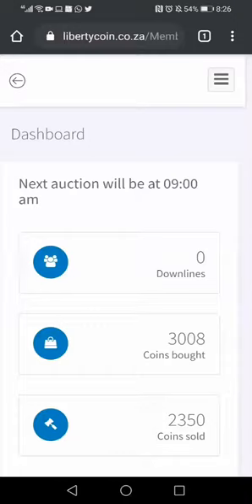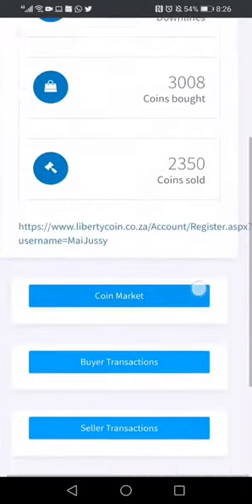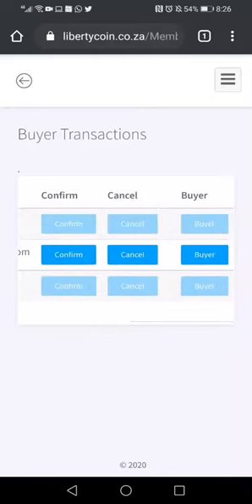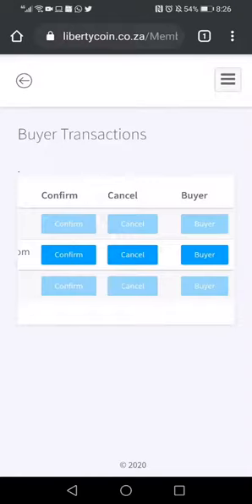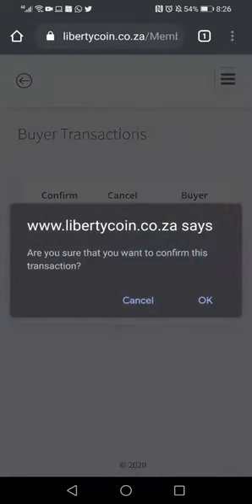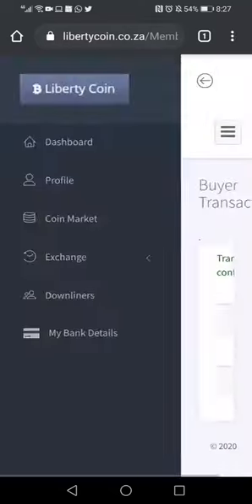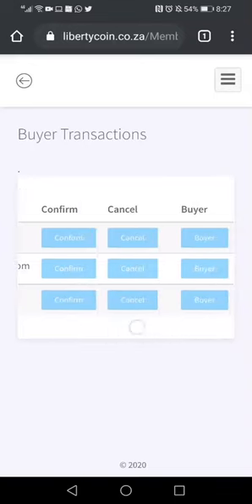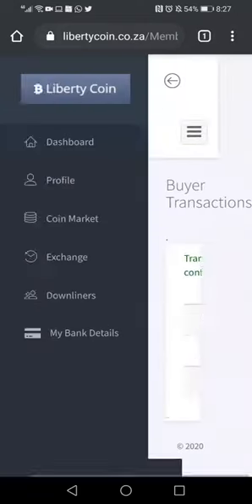Liberty Coin Auction - Confirming Coins After Buyer Makes Payment - libertycoin.co.za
♻️LIBERTY IS PLEASED TO ANNOUNCE THAT EVERYDAY THE NUMBER OF ITS MEMBERS GROW SO FAST AS A RESULT IT WILL CONTINUE TO  OFFER 30% IN 24 HOURS UNTIL NOVEMBER😍  DUE TO A LARGE NUMBER OF BUYERS IN EACH AND VERY AUCTION ALL LOOKING FOR COINS TO BUY.

❗❗AUCTION TIMES ARE AS FOLLOWS⤵️⤵️⤵️⤵️⤵️:

🤑09H00
🤑12H00
🤑15H00
🤑19H00

🔥🔥HAPPY BIDDING LEADERS🔥🔥

♻️BUY YOUR COINS AND LIBERTY WILL SELL THEM FOR YOU AUTOMATICALLY AT 30% in 24 HOURS.